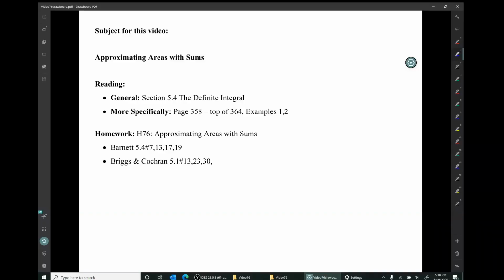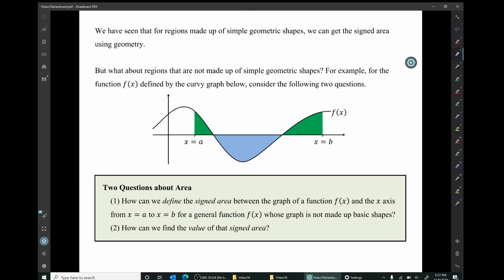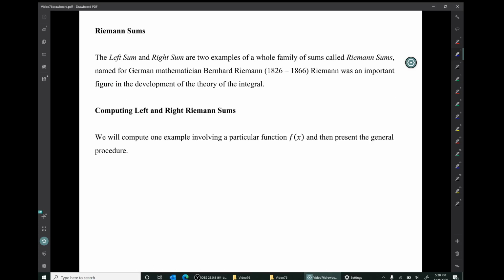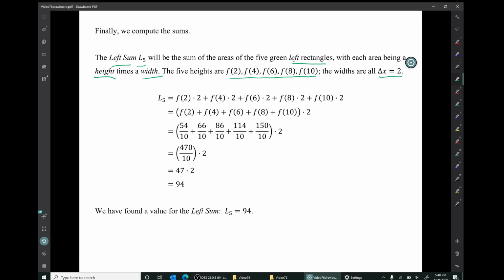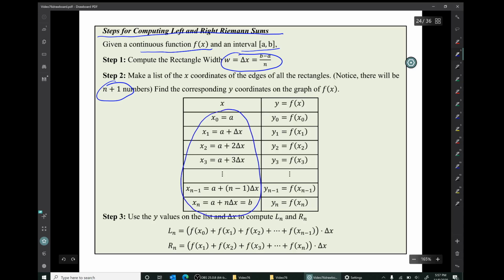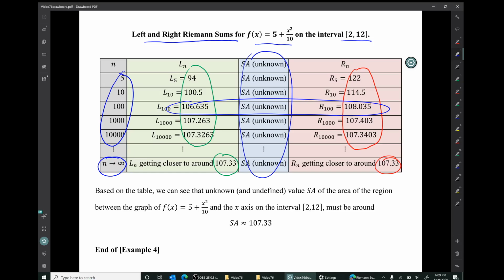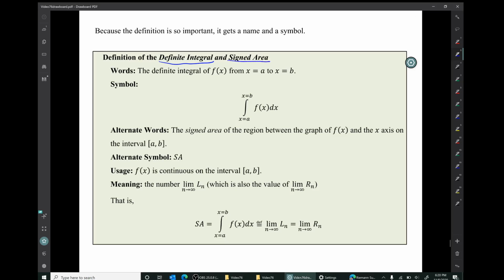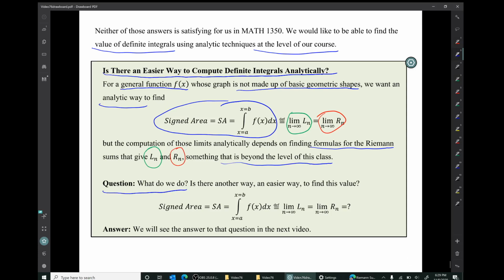Video for Homework H76: Approximating Areas with Sums